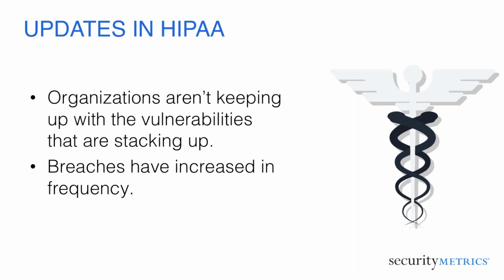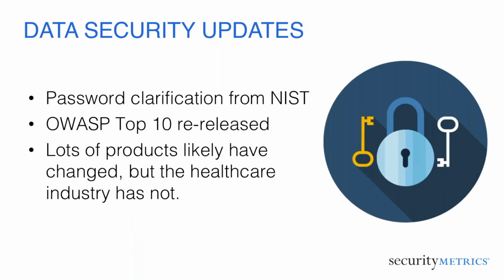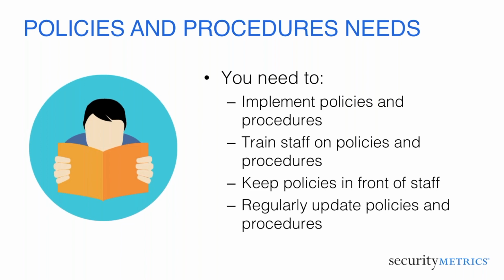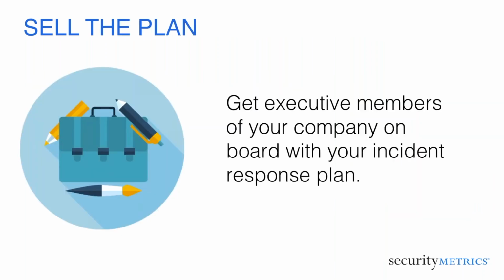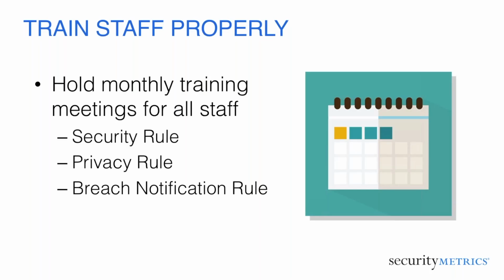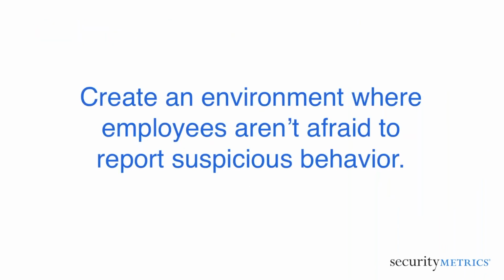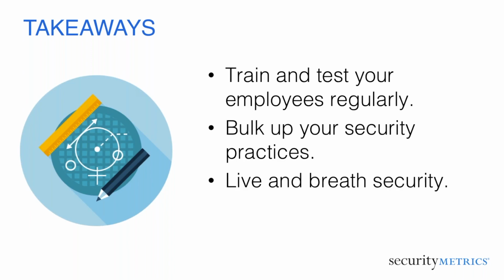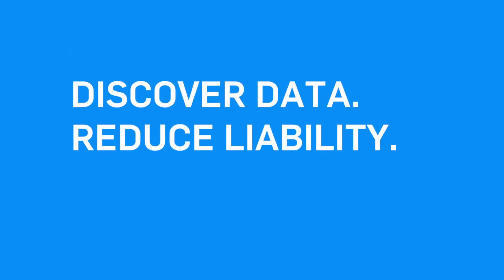How to Improve Your HIPAA Compliance Efforts in 2018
Data breaches are increasingly frequent in the healthcare industry, and many organizations are not adequately prepared to withstand a breach. In 2018, unauthorized access of PHI by cyber criminals is no longer just a threat to your organization's brand reputation, but also to your patients' physical well-being.

In this webinar, Brand Barney (HCISPP, CISSP, QSA), discusses what you can do to maximize your HIPAA efforts.

View this webinar to learn:

- 5 tips to become HIPAA compliant in 2018
- How to create a security culture
- Current healthcare breach trends

Want more in-depth information about HIPAA compliance?